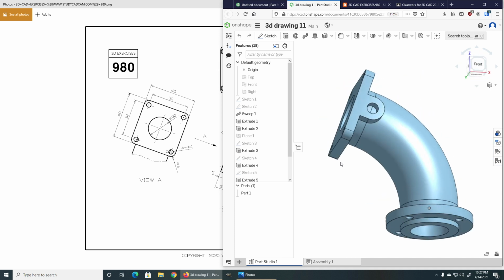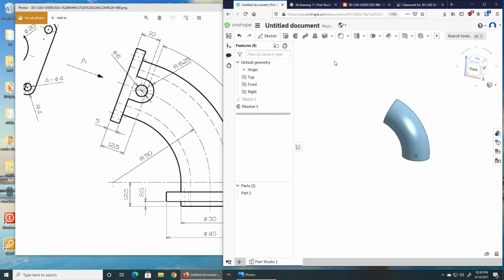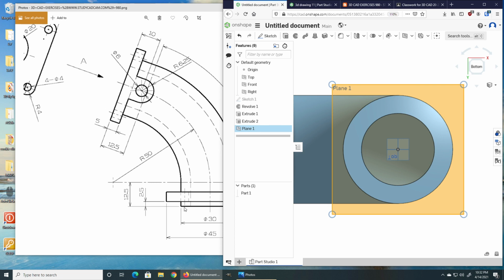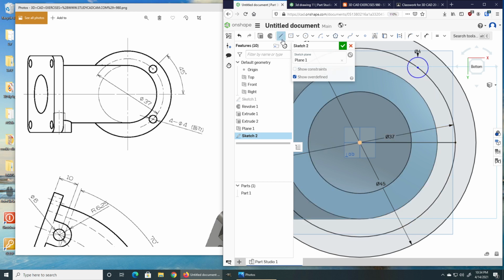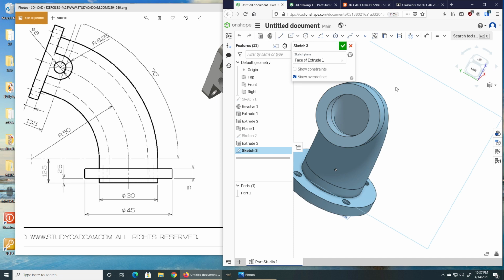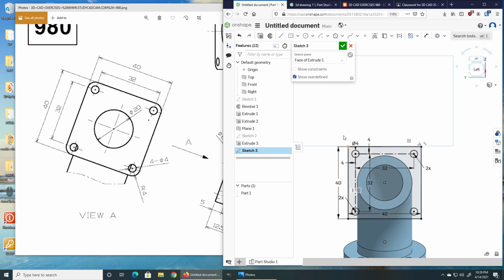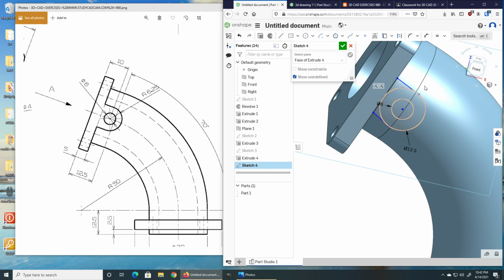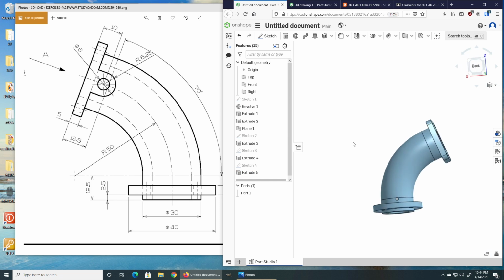3d Drawing 11 walk through with Onshape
Learning to use the Revolve command.